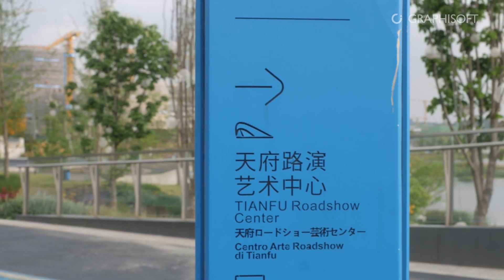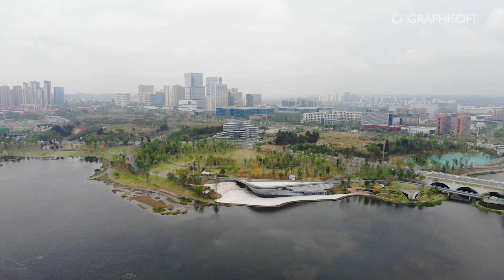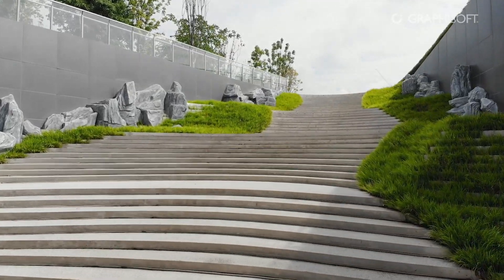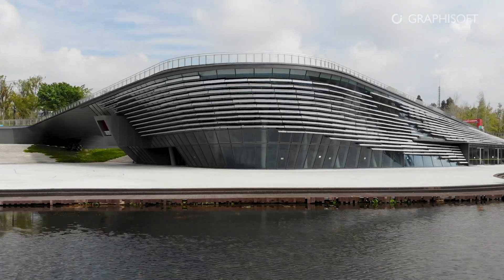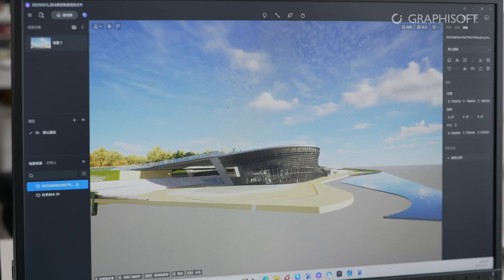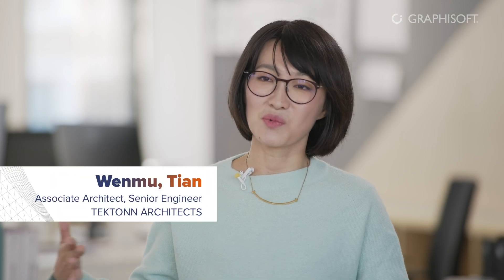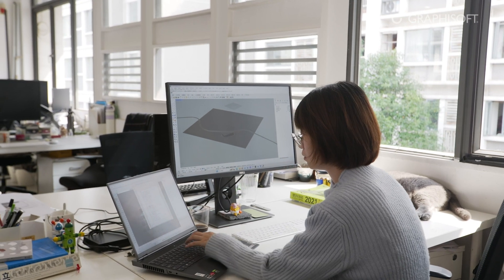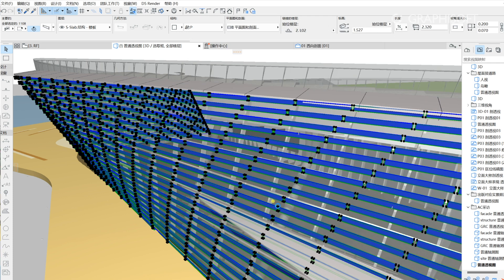The Tianfu Roadshow Center - Building Together with Tektonn Architects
When the city managers were thinking about how to build the Tianfu Roadshow Center in Chengdu, they wanted it to be a landmark building, but they did not want it to stand out in its parkland setting.
To address this, Tektonn Architects designed two very different façades.